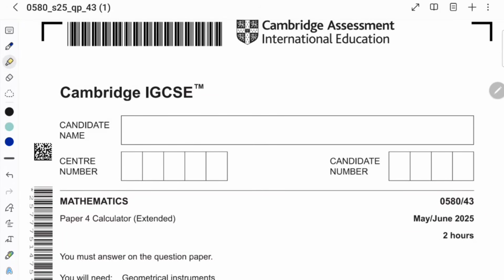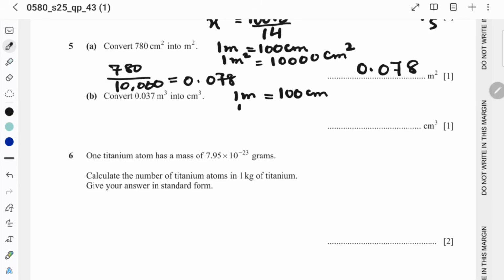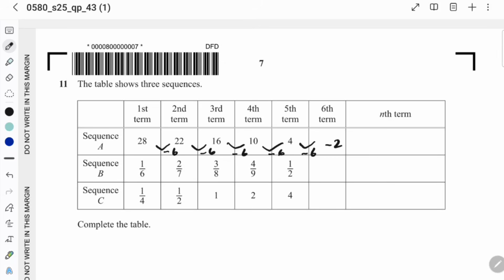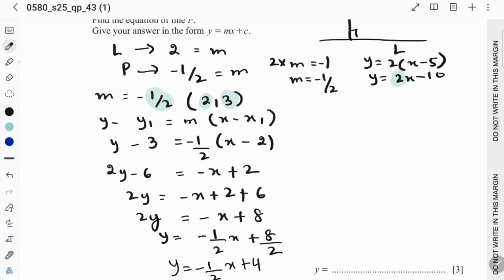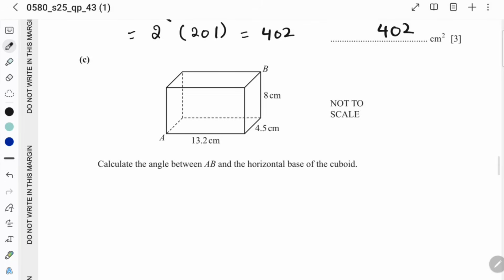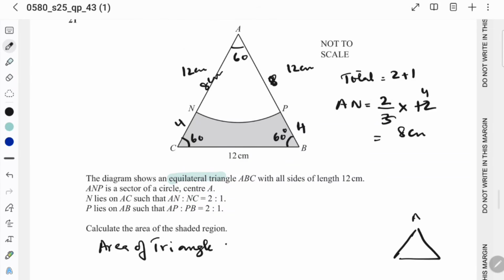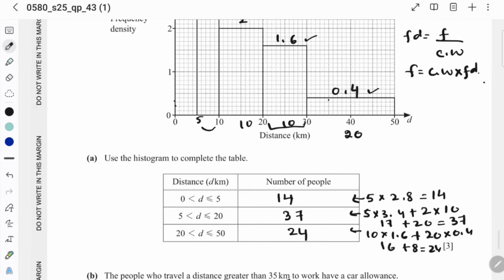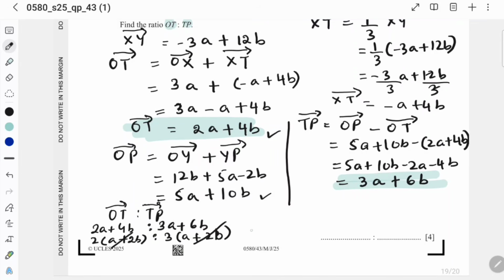0580 / 43 /M /J /25 IGCSE MATHEMATICS PAPER (EXTENDED) STEP BY STEP SOLUTION.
IGCSE Mathematics 0580 Paper 43 (May/June 2025) complete walkthrough and solutions. This video will help you understand step-by-step methods to solve past paper questions and prepare effectively for your exams.

📘 Syllabus: Cambridge IGCSE Mathematics (0580) – Extended
📝 Paper 43 | May/June 2025